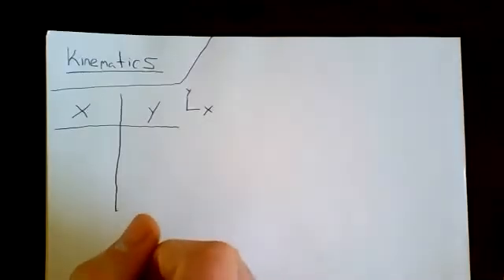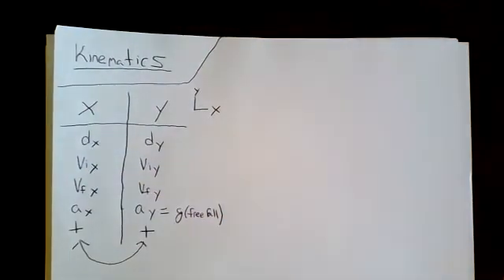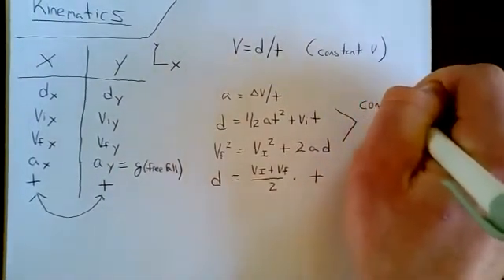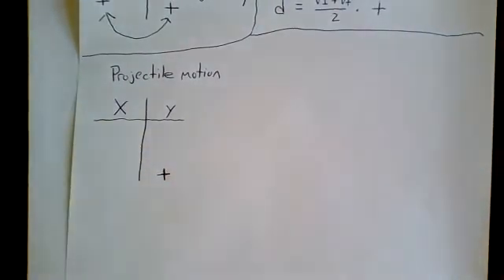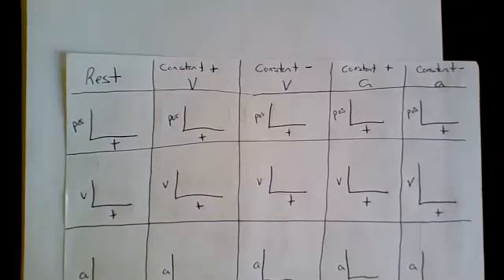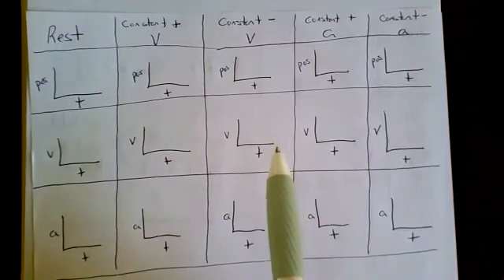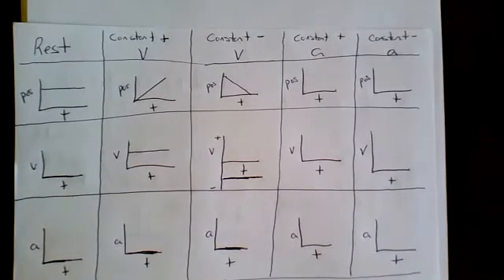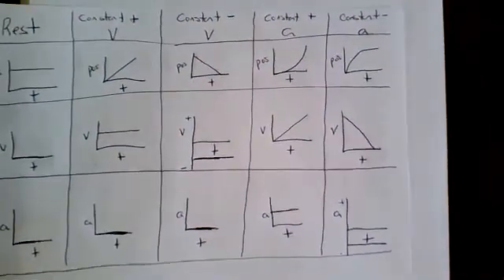AP Physics 1: Kinematics Review Video